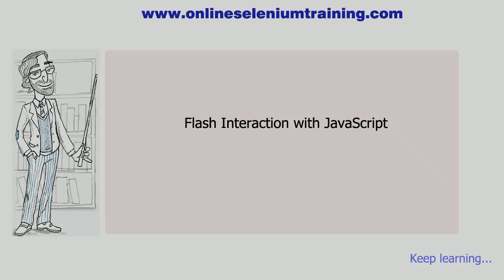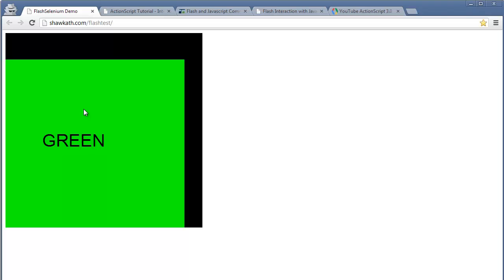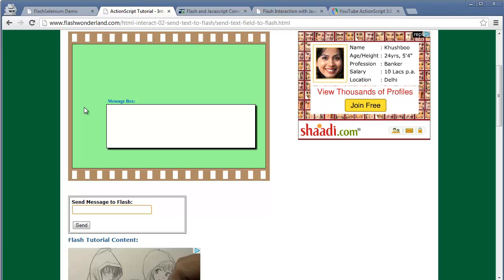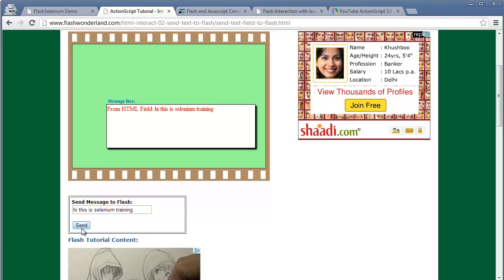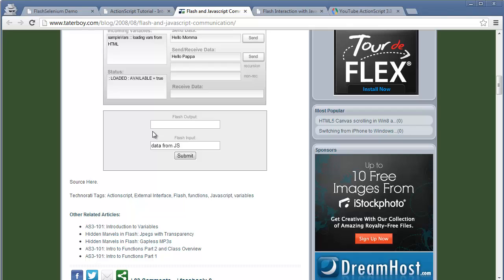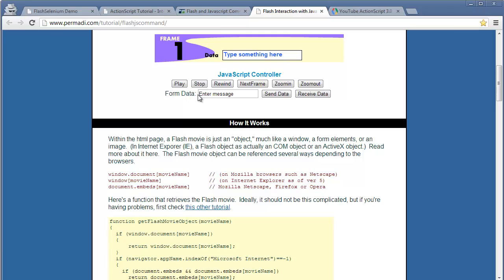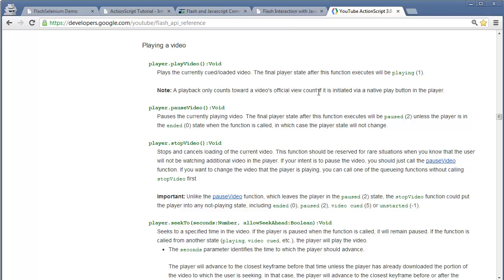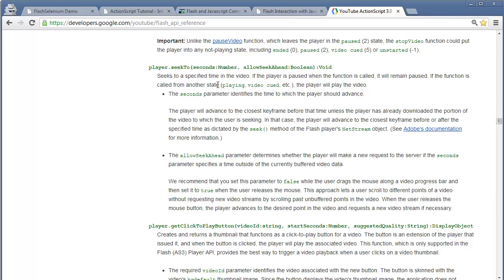Flash Interaction with JavaScript ? [onlineseleniumtraining.com]